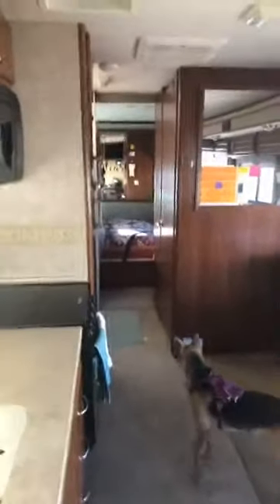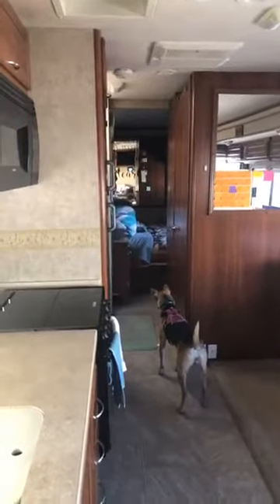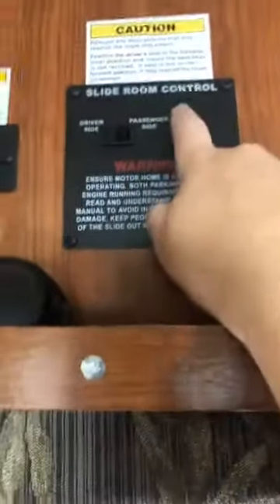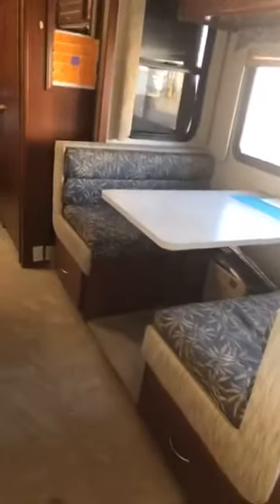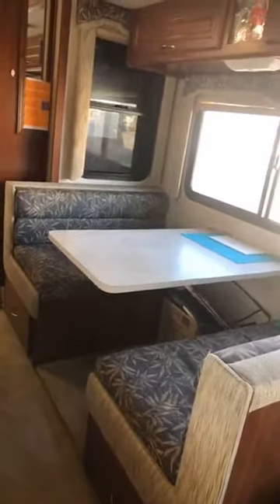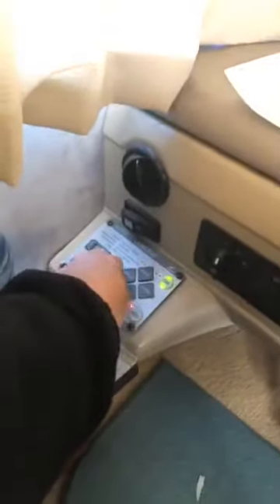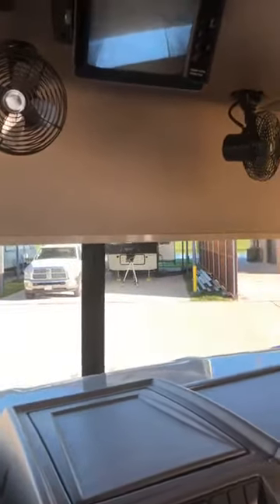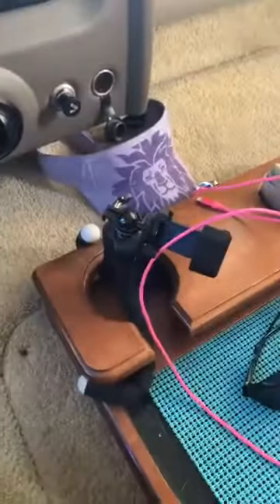Helen’s Great Adventures - Final bits before hitting the road